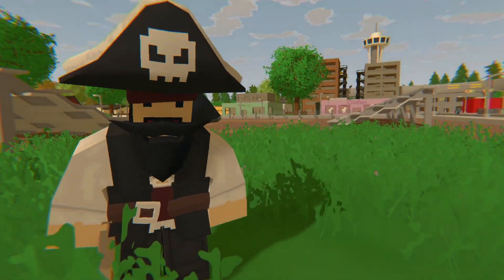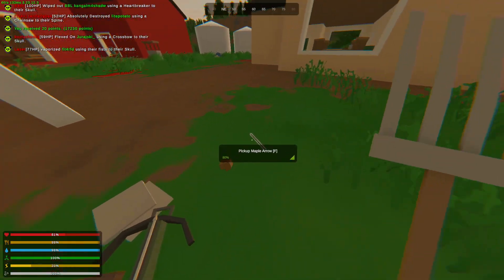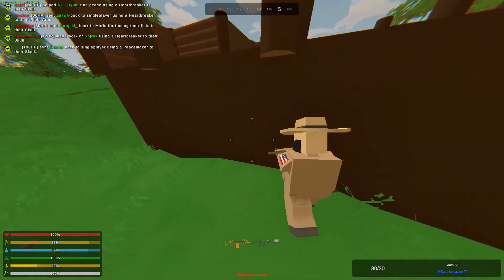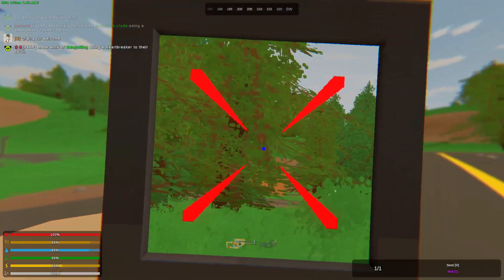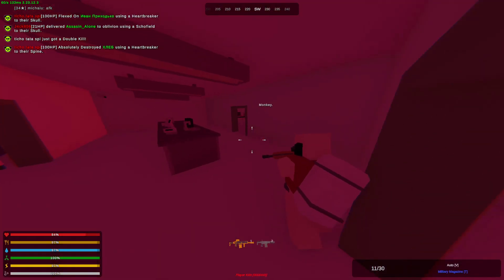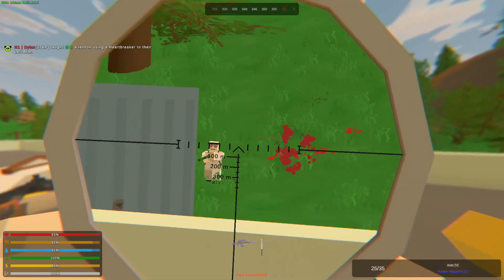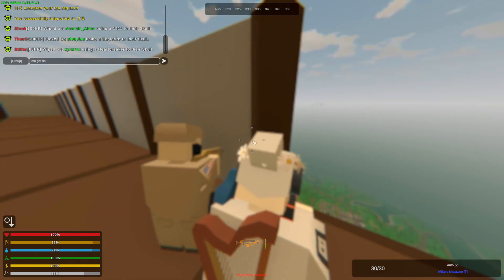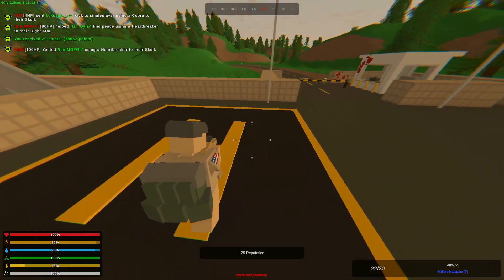How I Went From NOTHING To STACKED in 100 Player Server - Unturned PvP (Part 1 of 2)